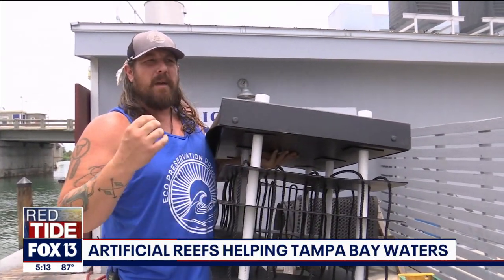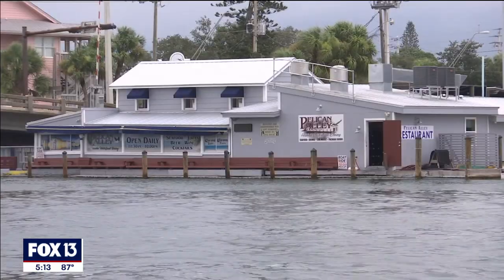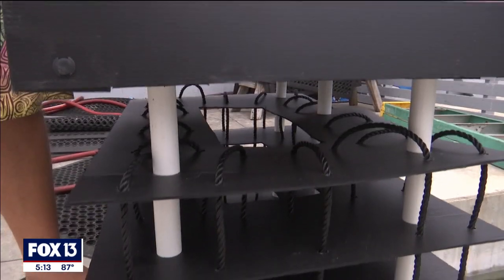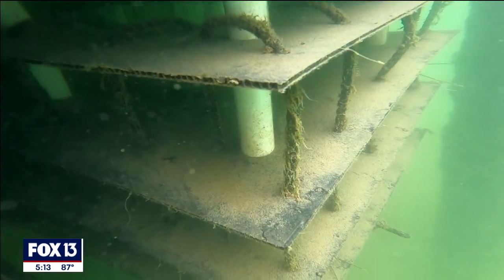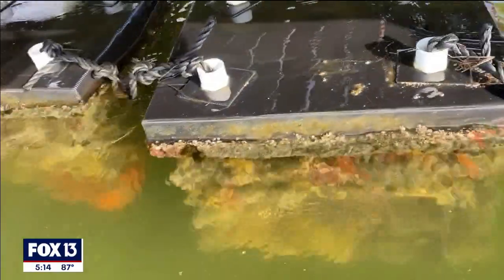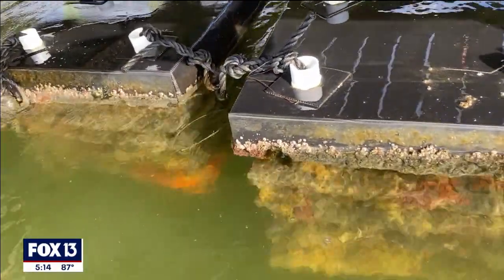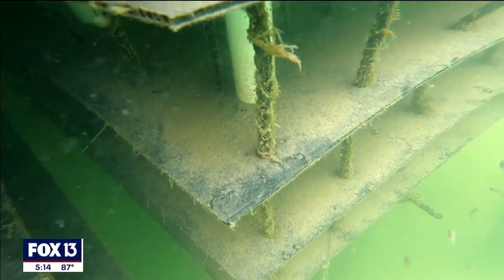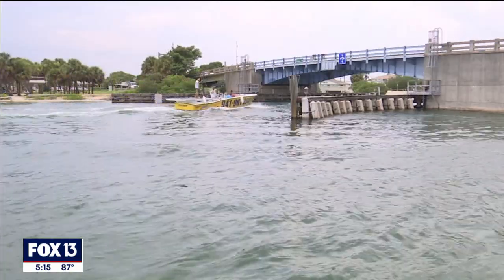Captain Planet Fighting For Oceans